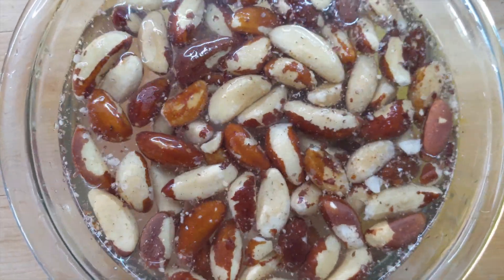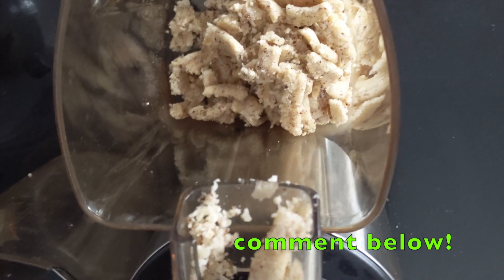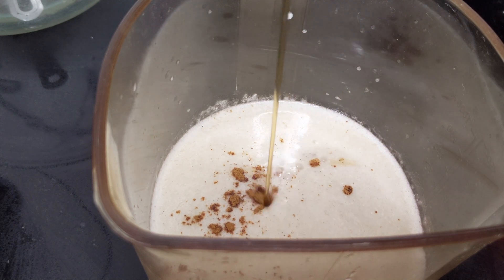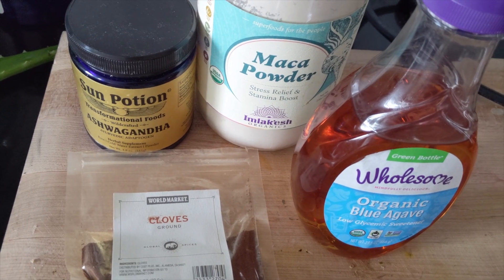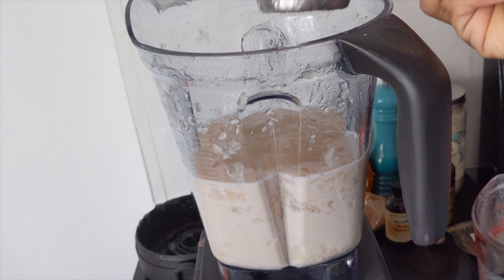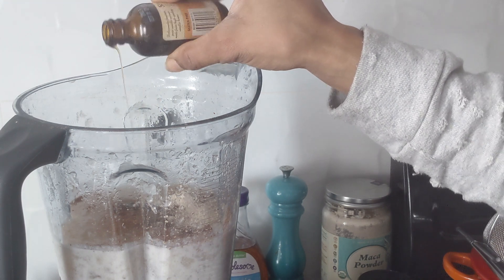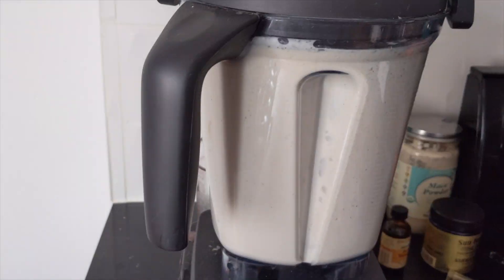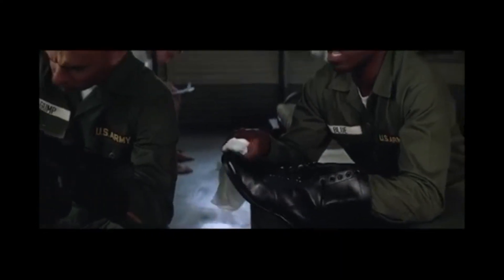Traditional Sea Moss Drink VEGANIZED!!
Hey folks! Today I will show part two of my Sea Moss journey -- how to make a deliciously healthy drink! This recipe is my (mostly) alkaline version of the traditional Caribbean Sea Moss drink. Sea Moss contains 92 of the 102 vitamins and minerals our bodies need on a daily basis, gives amazing energy for working out, and is a natural mucus expeller! If you would like to know how to make the gel, find the link in the video!